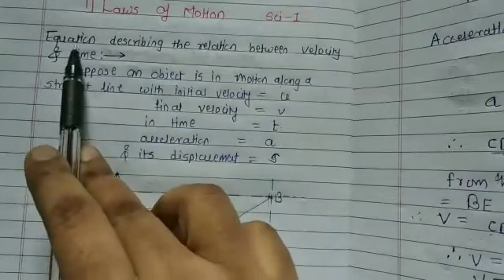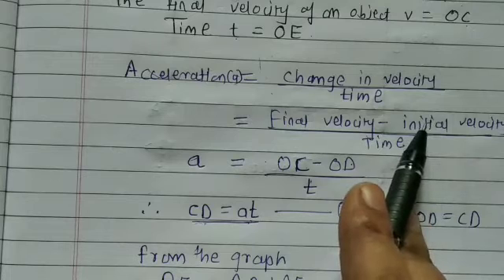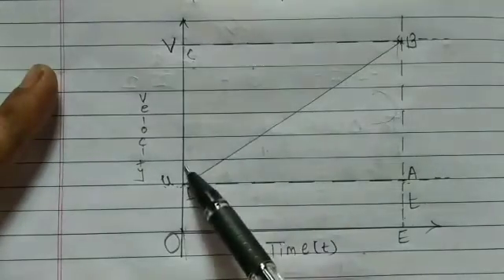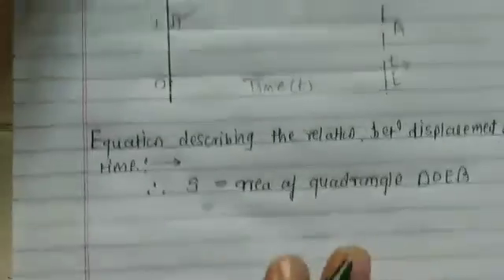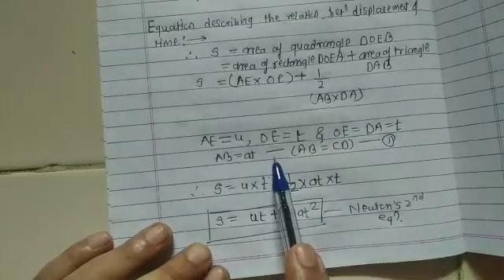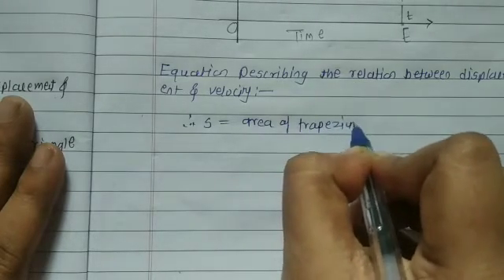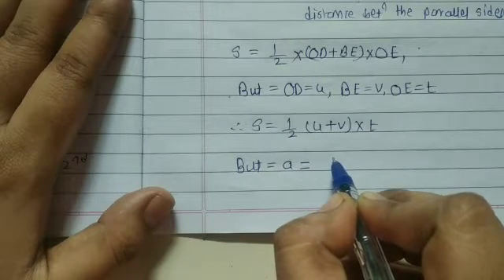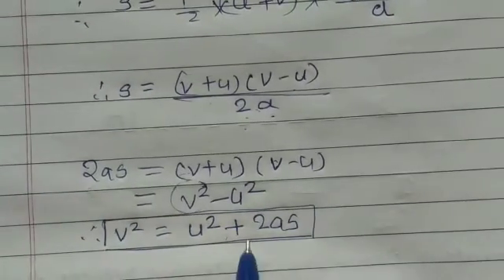Std 9 th. Science - 1. Lesson no 1. Part - 1